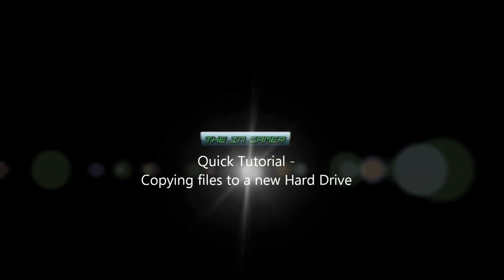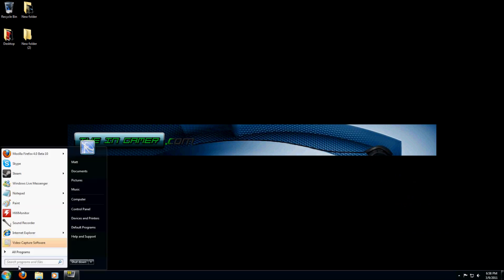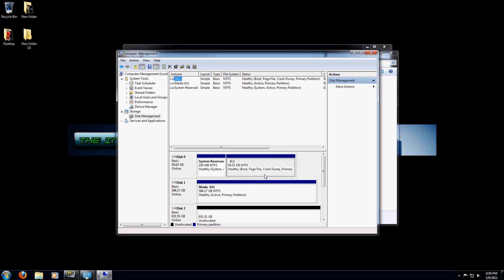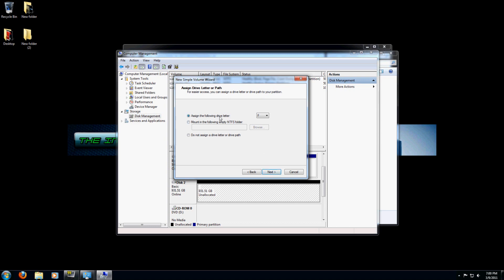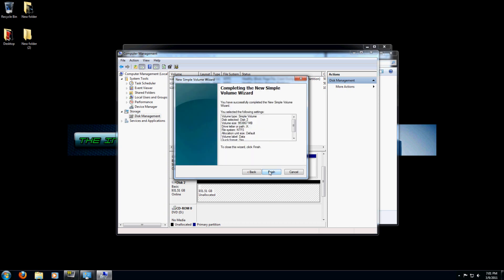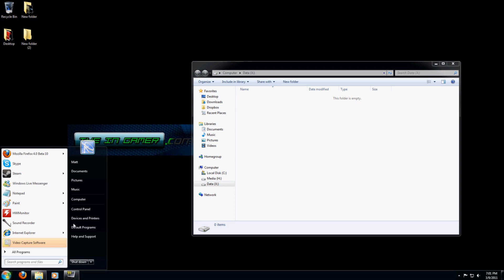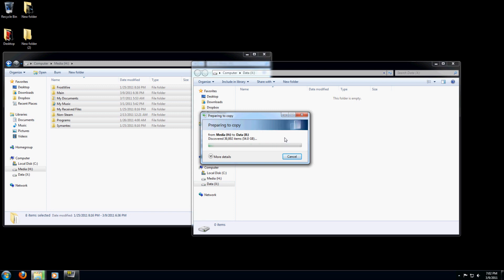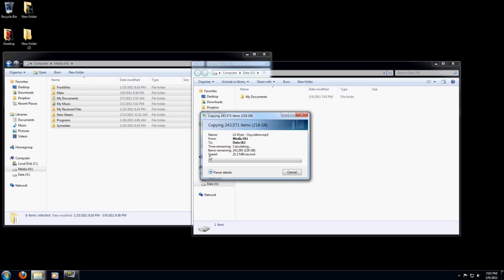Transfer Files from Old to New Hard Drive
This is just a short tutorial on how to properly transfer files to a new HDD. It will lead you from start to finish of your drive installation.

Notes:
-If you have drive-specific files on your old HDD, make sure to re-name the new HDD to that given name/path (Media, H:) after you are done with the file transfers. This will allow those files to be seamlessly accessed by your OS.

-If you have trouble with freezing/files not transferring, try selecting individual files and transferring them one at a time to avoid the bad sectors.

-Be careful!

TIG is not responsible for any lost data or issues resulting from the use of this tutorial.